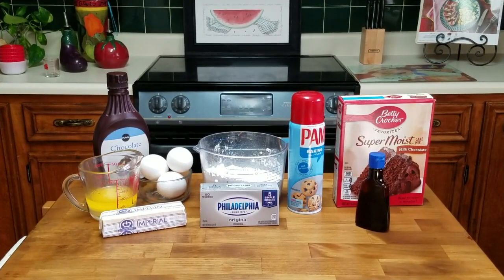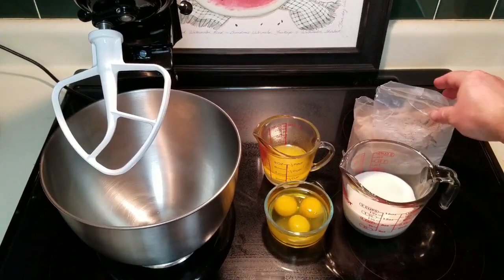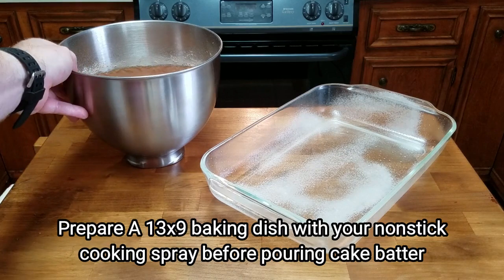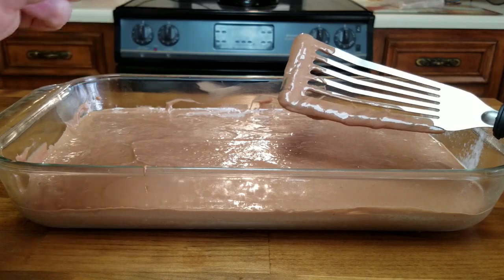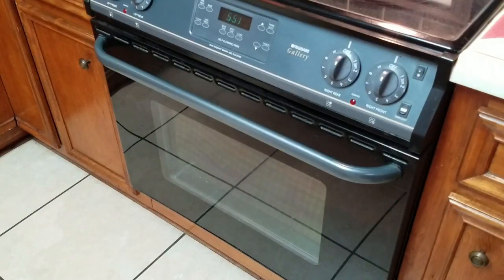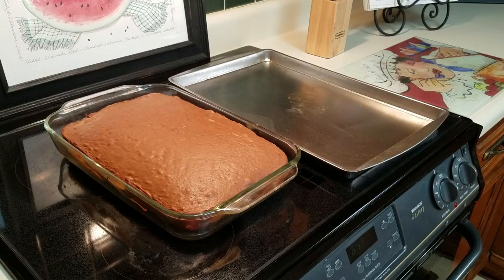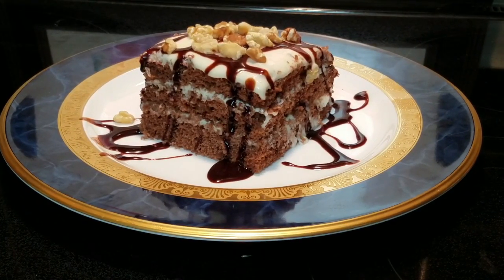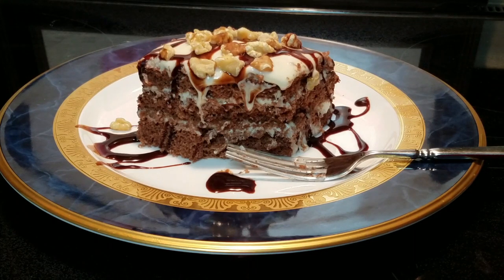Chocolate Lasagna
Decadently delicious dessert that will certainly elevate your social standing with your family and friends.  RIch choclate cake combine with the velvety cream cheese to send Chocolate Lasagna over the top in flavor.  Simple and easy to create.  They'll thank you for creating such a masterpiece.